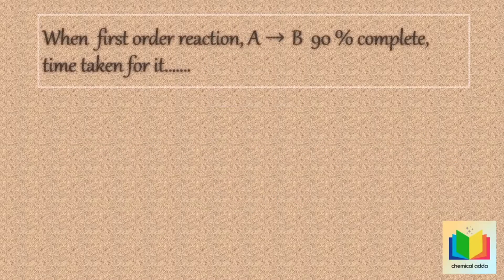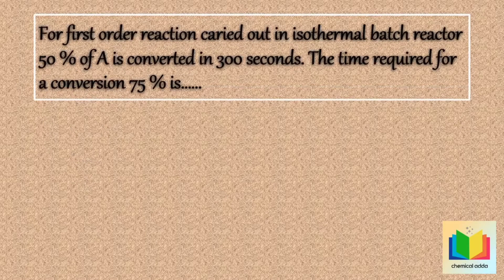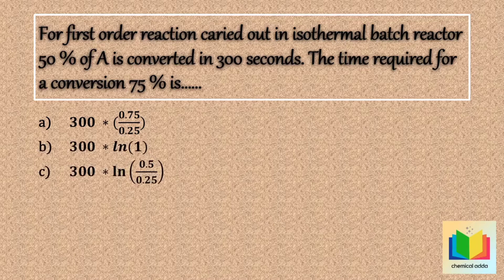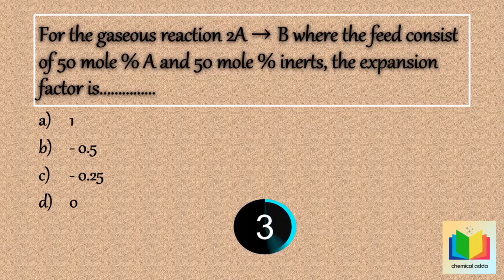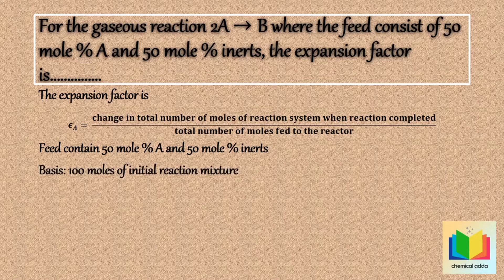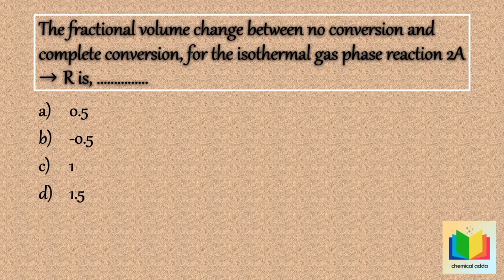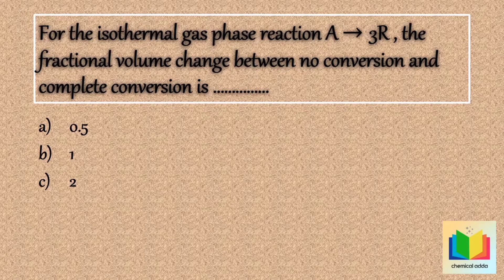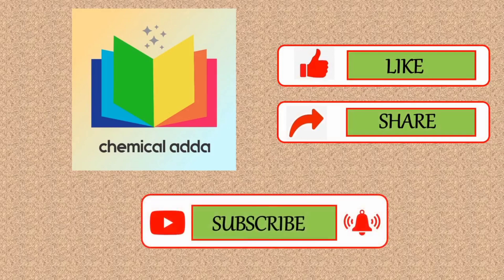Chemical reaction engineering | Multiple choice questions of CRE with solution | quiz 4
Hello everyone
Here in this video we will discuss Multiple choice questions on chemical reaction engineering with solution
this questions are mostly related to order of reaction